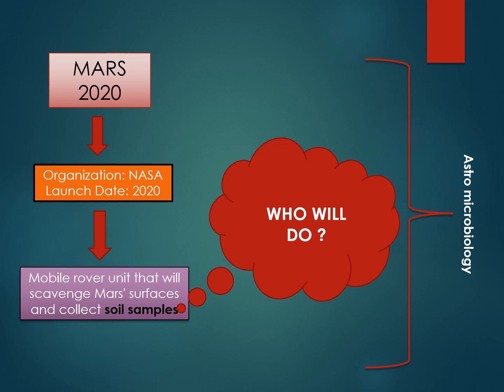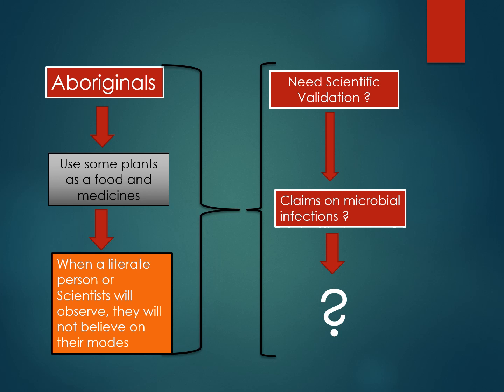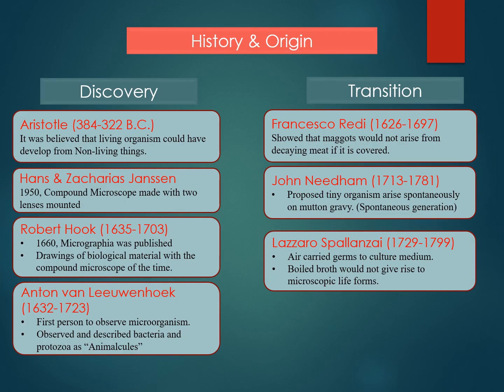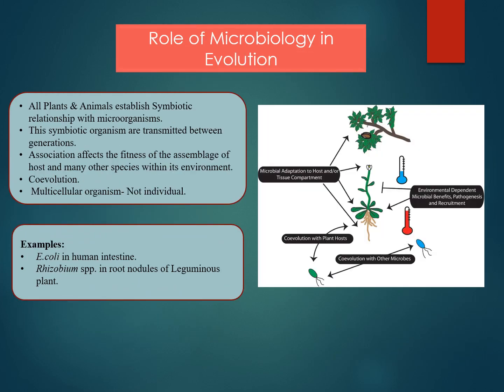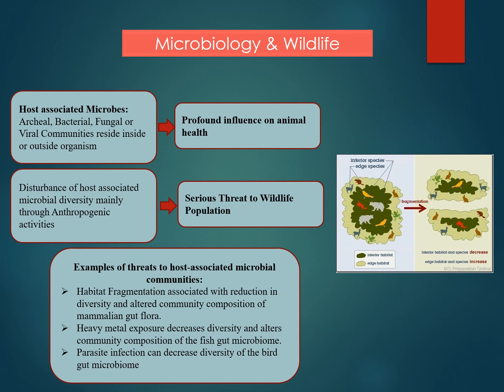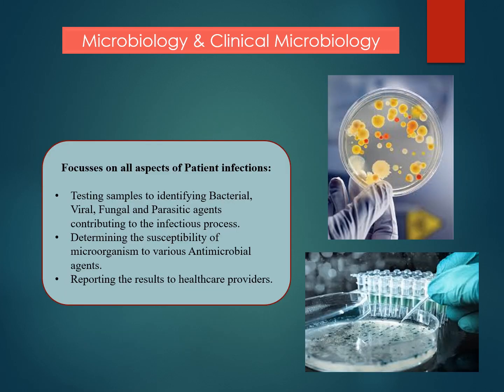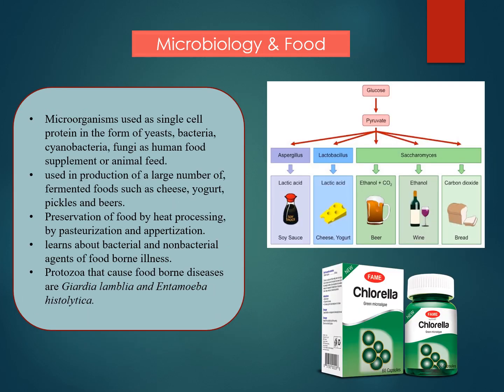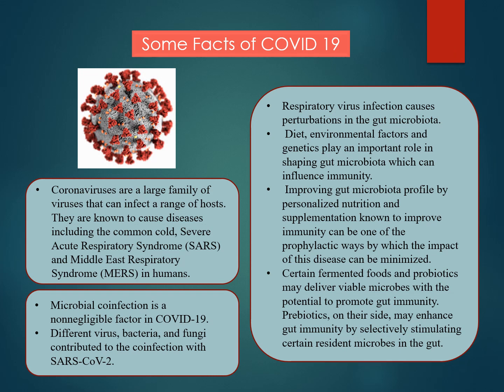Role of Microbiology, applications and career opportunity